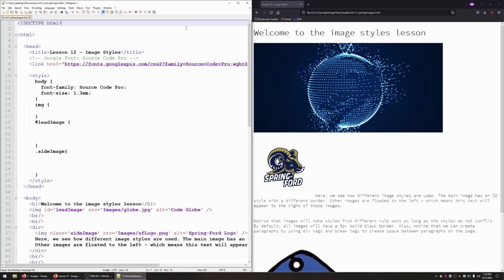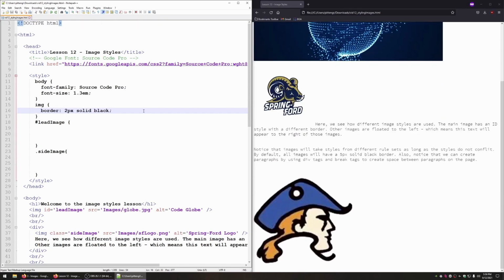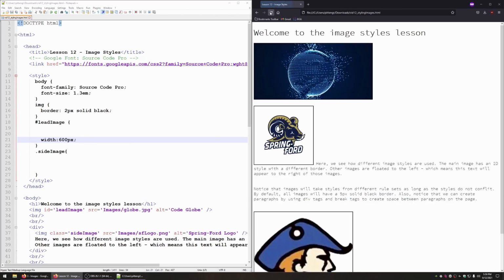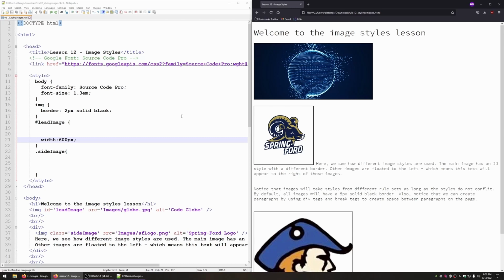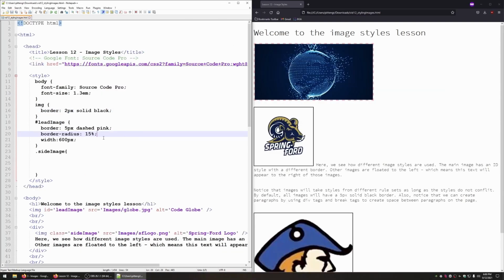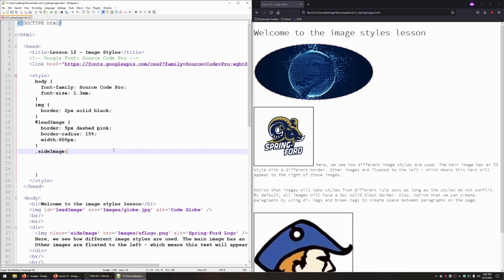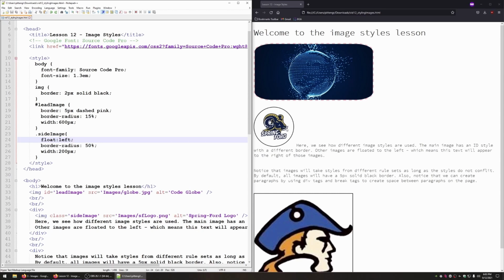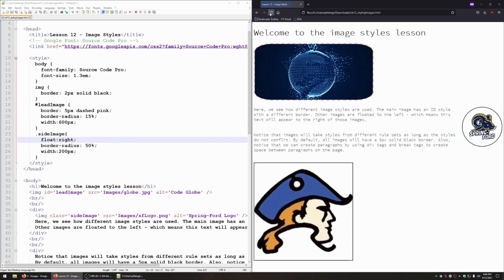CSBytes - HTML/CSS 12 - Styling Images with CSS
This video provides instruction on how to style images in a web page with CSS.

CSBytes is a series of short (5 minutes or less) instructional videos to help students learn computer programming created by Mickey Engel and Jeramie Iannelli to assist students in becoming programmers.